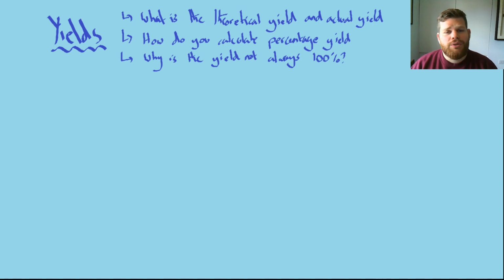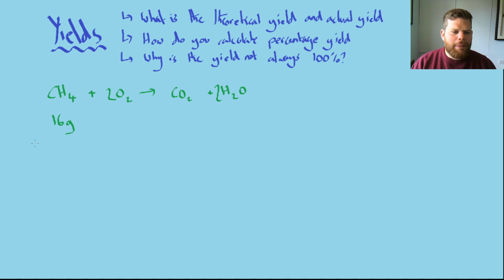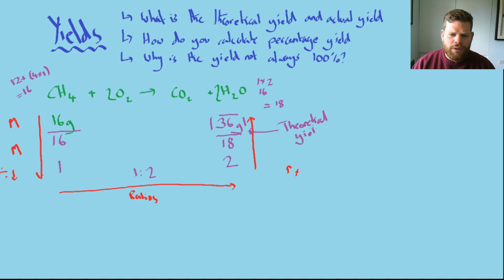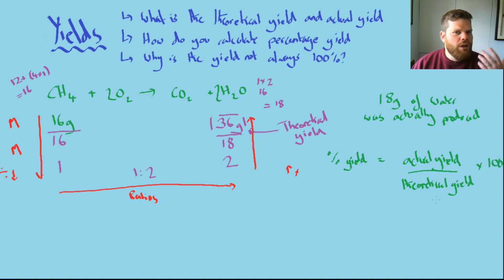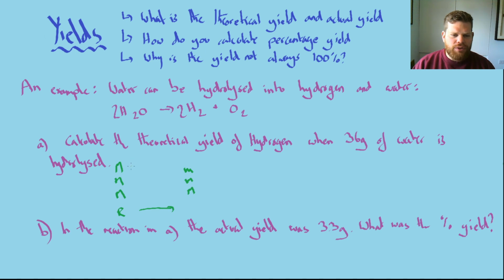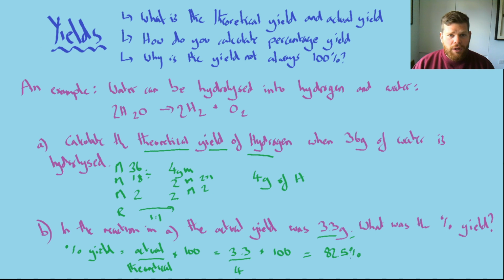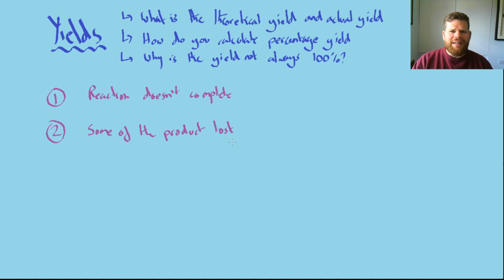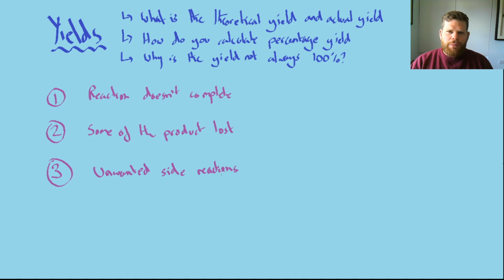GCSE Chemistry: Moles #5 - Percentage Yield